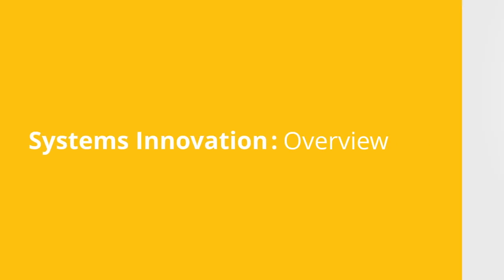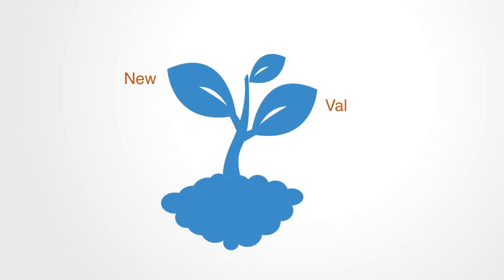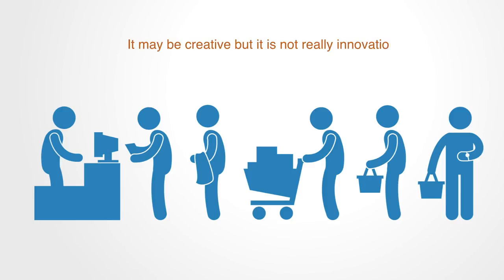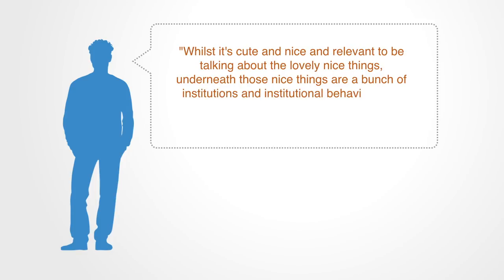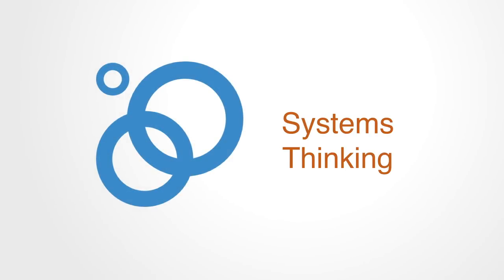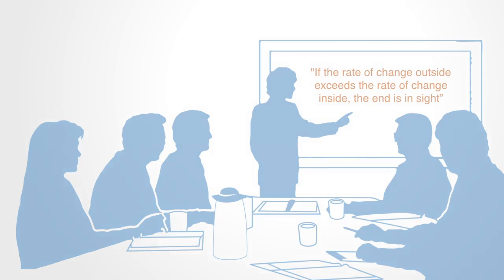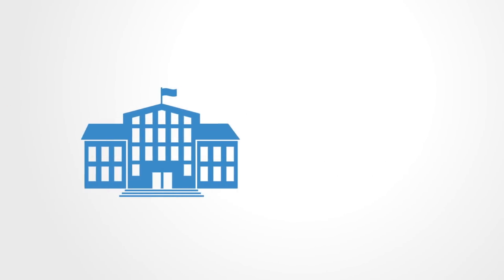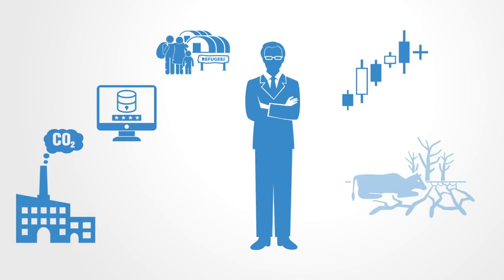Systems Innovation Overview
In this video, we give an overview of what we mean by systems innovation. So systems innovation is about using systems thinking to enable transformative change within these complex organizations. In this section, we will elaborate on each aspect of this to get a high-level overview of what we mean by the term systems innovation.